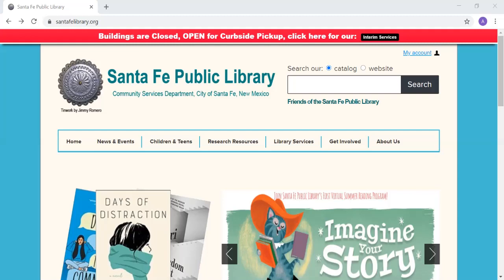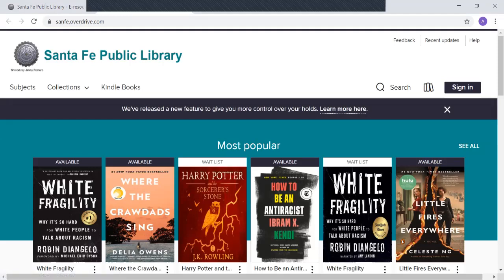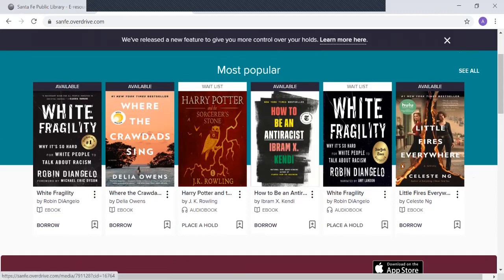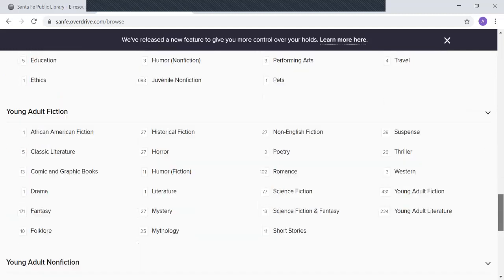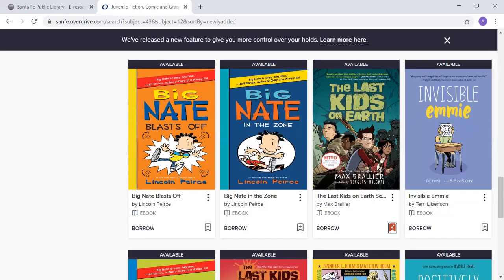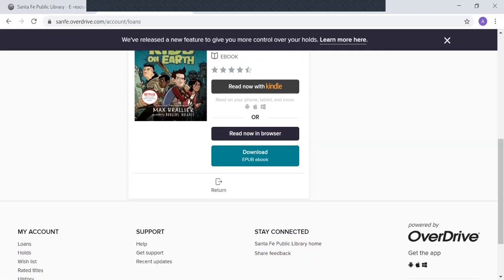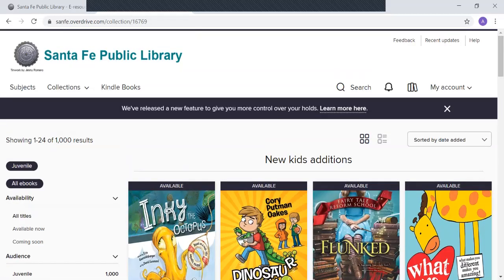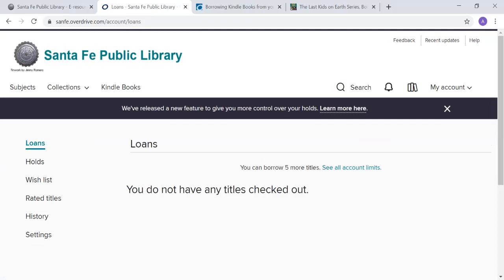Overdrive E-Resource overview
This video shows how to use the e-resource Overdrive with a Santa Fe Public Library card. It covers how to register, search, and checkout an item.

Overdrive has ebooks and e-audiobooks available to SFPL patrons.